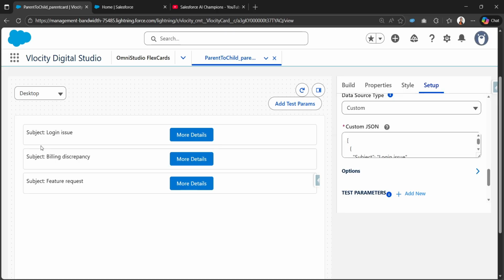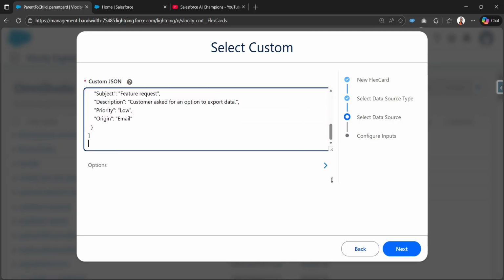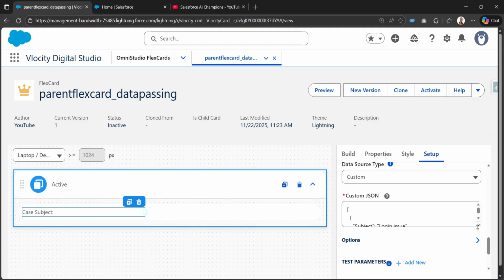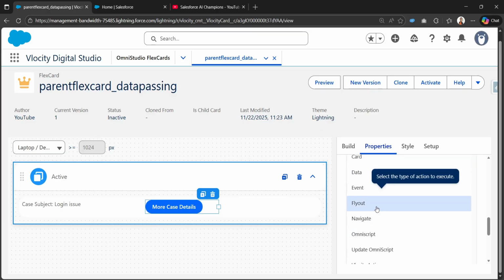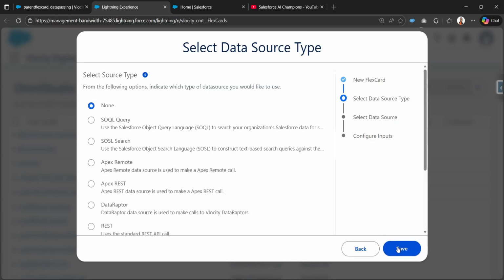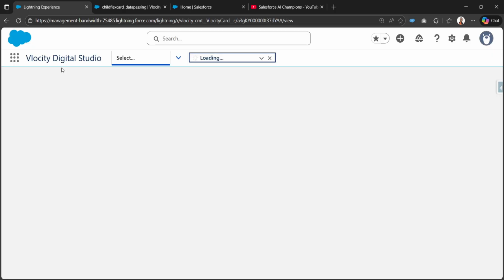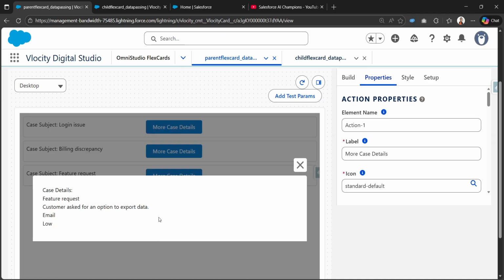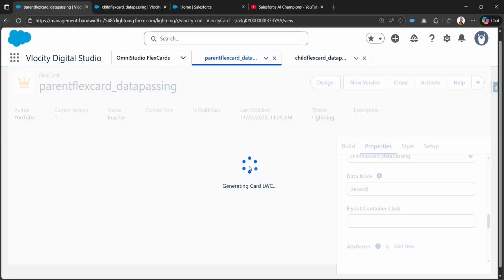OS66: Pass Data from Parent to Child FlexCard | Custom JSON Datasource | Omnistudio tutorials 2025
In this Salesforce OmniStudio tutorial, we break down how to pass data from a Parent FlexCard to a Child FlexCard using a clean, real-world example. You’ll learn exactly how parent records are displayed, how the child card gets the selected row’s data, and how a Flyout Action is used to open the child card with additional details.

This demo is perfect for anyone learning Salesforce, preparing for Salesforce Admin certification, or trying to master OmniStudio FlexCards for real business use cases. Whether you're a beginner or already building digital experiences, this guide will help you understand how {record} context, actions, and FlexCard data handling actually work.

💡 Use Case

Parent FlexCard displays Case Subjects.

A Flyout Action (“View Details”) passes the selected record’s data.

Child FlexCard receives Description, Priority, Origin.

JSON source used in the example:

    "Subject": "Login issue",
    "Description": "Customer unable to sign in to the portal.",
    "Priority": "High",
    "Origin": "Web"
    "Subject": "Billing discrepancy",
    "Description": "User reported an incorrect charge on the last invoice.",
    "Priority": "Medium",
    "Origin": "Phone"
    "Subject": "Feature request",
    "Description": "Customer asked for an option to export data.",
    "Priority": "Low",
    "Origin": "Email"

How to design Parent FlexCards

How to configure Child FlexCards

Using Flyout Actions to pass data

How {record} works inside FlexCards

How FlexCards integrate with OmniScript

Best practices for dynamic, reusable card design

⏱️ Timestamps

00:00 – Intro
01:30 – Creating the Parent FlexCard
05:25 – Building the Child FlexCard
07:46 – Adding Flyout Action to pass record data
08:10 – Using {record} in child card fields
08:40 – Preview & End-to-End Demo
09:25 – Data Node